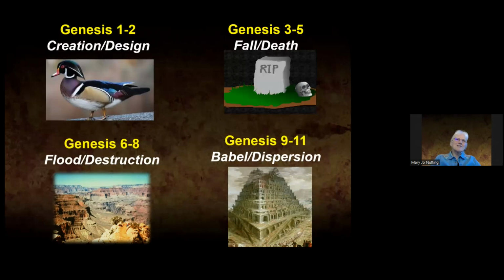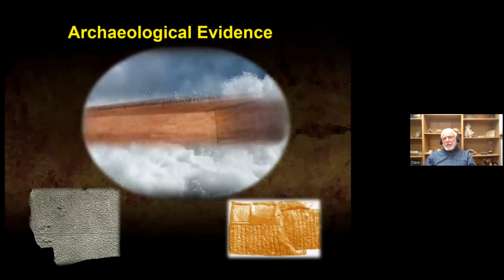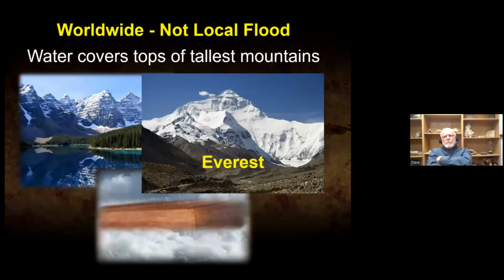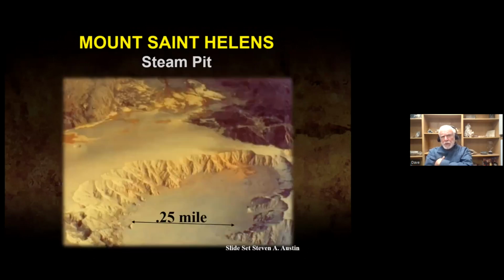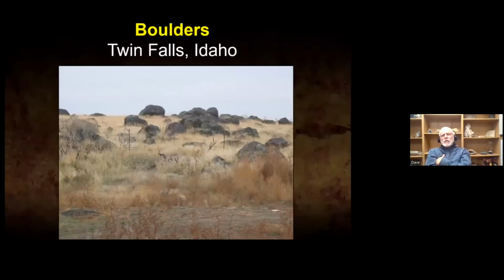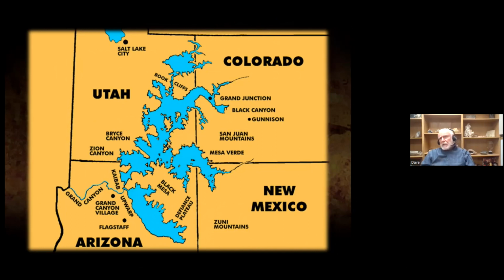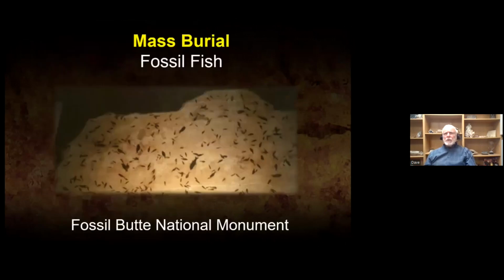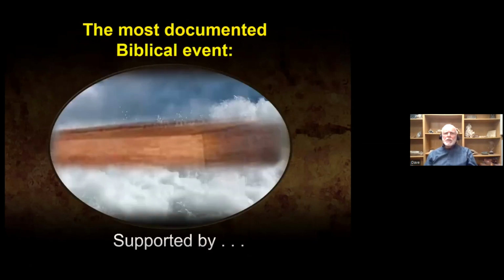Creation vs. Evolution Crash Class - Day 3 - Flood: Fact or Fiction?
Parents, Grandparents: Help your students Stand Firm against evolution and anti-God indoctrination. You can watch this with or without them. Join us for this and ongoing faith-building evidence that supports Creation and the Truth of the Bible!

Why is this important? 70-85% of students from evangelical church homes leave the church by the time they graduate from college. But this indoctrination starts in elementary and especially in middle and high school. Your kids are getting hammered by pro-evolution and anti-God philosophies!

Homeschoolers are not exempt! “Safe viewing” channels and other media aren’t all that safe either! Also, “friends” from church, and even other homeschoolers introduce your children to atheistic and other websites which can have a serious impact on their faith if they are not adequately prepared to answer those hard (and even easy) questions. Here are two unfortunate cases that we have experienced:

1. Parent: “I wish you were here 5 years ago. My son was so active in the church! Now he won’t have anything to do with it.”

2. Conversation with a University Student. [Her father is a pastor. She was directing a campus Atheist group where we were speaking.]

Mary Jo: “When did you quit believing in God?”

Student: “6 weeks into my freshman year while taking a biology class.”

Note: These are not isolated cases. We have heard this same faith – smashing indoctrination scenario way too often! By the way, the arguments her professor put forth for evolution and against the Bible have very good answers. She was not prepared.

We can help!  AOI is noted for concise, easy to understand, amazingly illustrated, and impactful sessions. Students (or parents) who take part in the crash course and want a lot more, will be able to receive FREE ongoing, information to further equip them for what they are facing now or are about to face.

Yes, this is FREE, but AOI appreciates your donations so we can continue offering this kind of instruction.

Don’t let your student’s faith be run over.

Kid’s Think & Believe Too! Newsletter (with Archives)